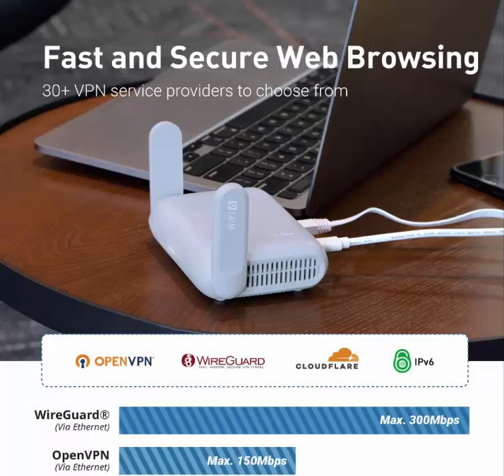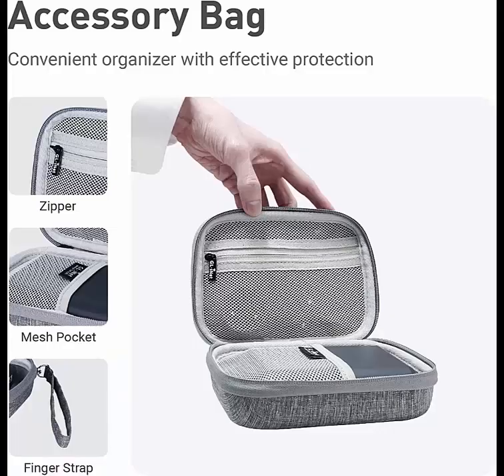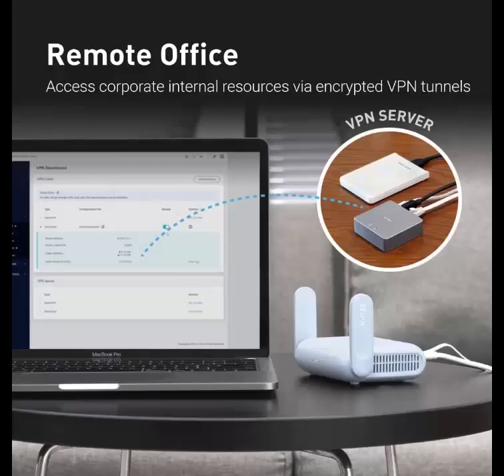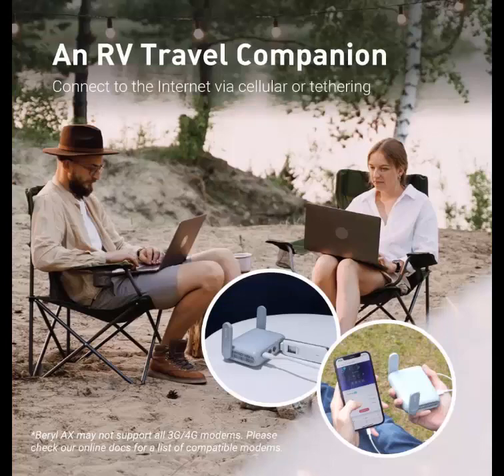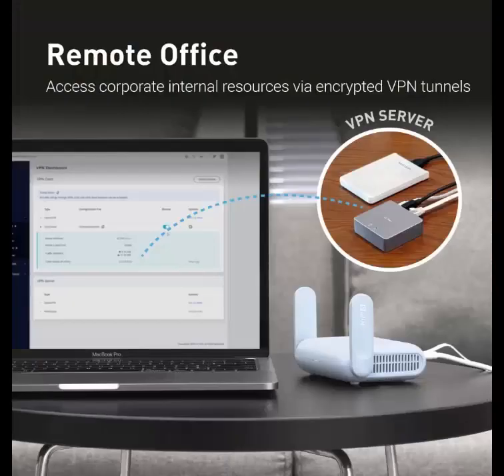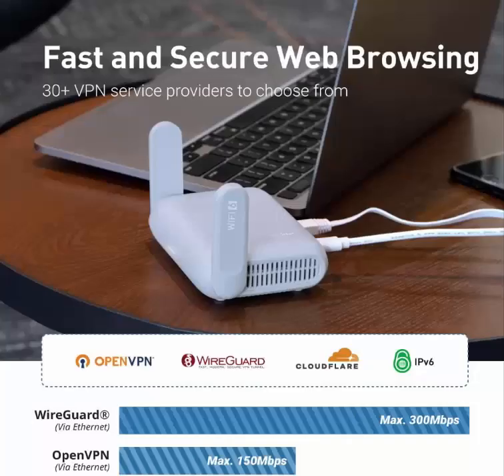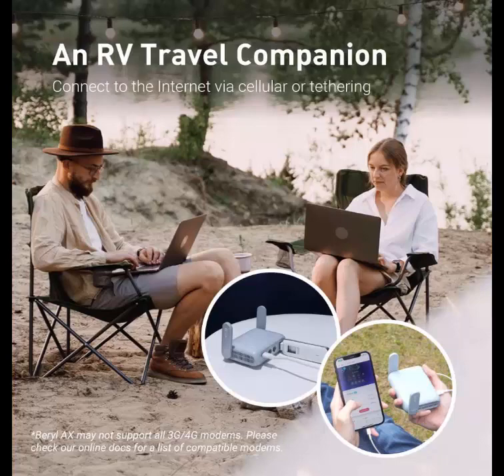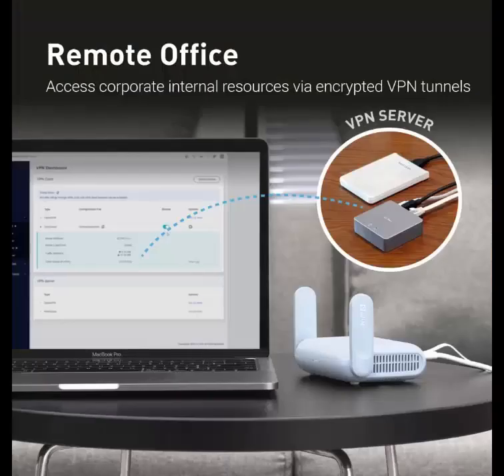GL.iNet GL-MT3000 Pocket-Sized Wi-Fi 6 AX3000 Wireless Travel Gigabit Router & Gadget Organizer Case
Gadget Organizer  Grey   Case

Brand GL.iNet
Frequency Band Class Dual-Band
Compatible Devices Personal Computer
Recommended Uses For Product Home
Number of Ports 3
Control Meth Touch

DUAL BAND A X TRAVEL ROUTER   -Products with US, UK, EU Plug; Dual band network with wireless speed 574Mbps (2.4G)+2402Mbps (5G); Tethering Compatible; 2.5G Multi-gigabit WAN port and a 1G gigabit LAN port; USB 3.0 port; Wi-Fi 6 offers more than double the total Wi-Fi speed.

VPN CLIENT & SERVER  OpenVPN and WireGuard are pre-installed, compatible with 30+ VPN service providers. Simply log in to your existing VPN account, and Beryl AX automatically encrypts all network traffic within the connected network. Max. VPN speed of 150 Mbps (OpenVPN); 300 Mbps (WireGuard)

OpenWrt 21.02 FIRMWARE- Runs on OpenWrt 21.02 firmware, supporting more than 5,000 ready-made plug-ins for customization. Simply browse, install, and manage packages with our no-code interface within Beryl AX's Admin Panel.

PROTECT YOUR NETWORK SECURITY - Support WPA3 protocol–Preventive measures against password brute-force attacks; DNS over HTTPS & DNS over TLS–Protecting domain name system traffic and preventing data eavesdropping from malicious parties; IPv6–Built-in authentication for privacy protection, eliminating the need for network address translation.
VPN CASCADING AT EASE - Beryl AX is capable of hosting a VPN server and VPN client at the same time within the same device, enabling users to remote access local network resources like Wi-Fi printers or local web servers, and accessing the public internet as a VPN client simultaneously.

GL.iNet GL-MT3000 Pocket-Sized Wi-Fi
Wi-Fi6
GL-iNet Beryl GL-MT3000 WiFi 6 Travel Routel
GL-iNet Beryl
GL-iNet GL-MT3000
best travel router
best travel router 2023
best broadband
best router